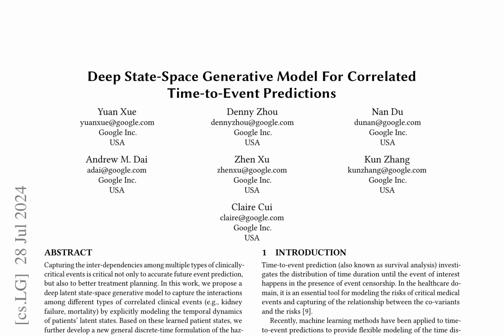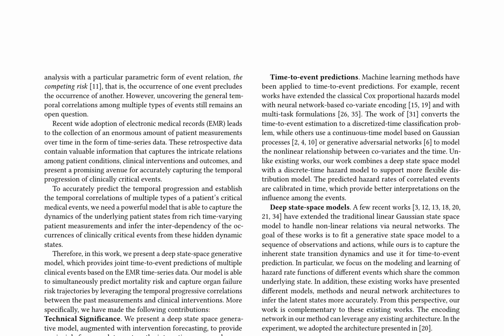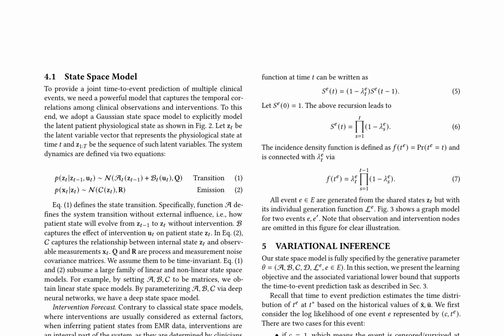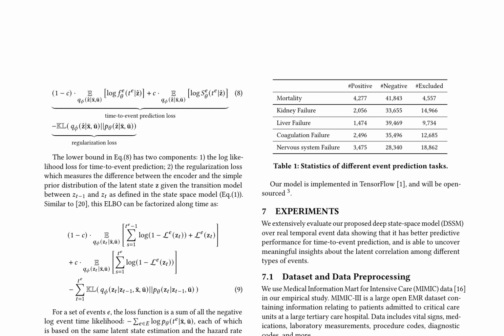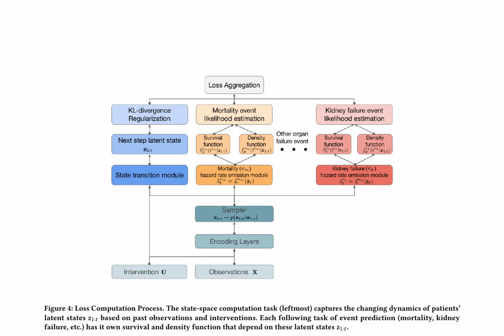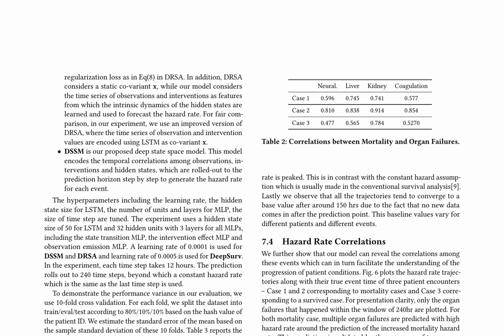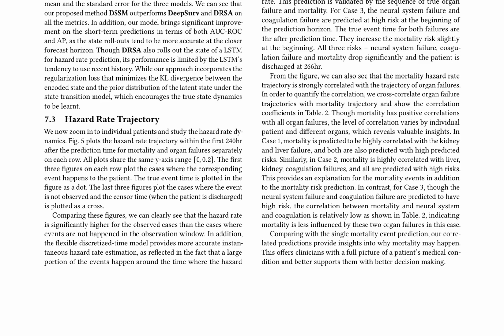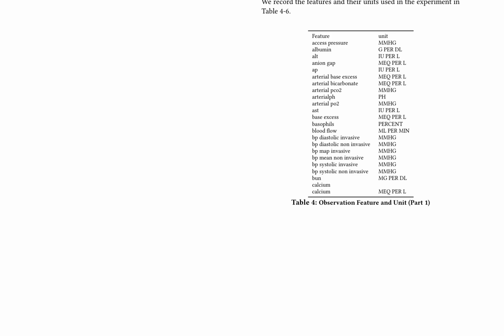Deep State-Space Generative Model For Correlated Time-to-Event Predictions - ArXiv:2407.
Title: Deep State-Space Generative Model For Correlated Time-to-Event Predictions

Authors: Yuan Xue, Denny Zhou, Nan Du, Andrew M. Dai, Zhen Xu, Kun Zhang, Claire Cui

Abstract:
Capturing the inter-dependencies among multiple types of clinically-critical events is critical not only to accurate future event prediction, but also to better treatment planning. In this work, we propose a deep latent state-space generative model to capture the interactions among different types of correlated clinical events (e.g., kidney failure, mortality) by explicitly modeling the temporal dynamics of patients' latent states. Based on these learned patient states, we further develop a new general discrete-time formulation of the hazard rate function to estimate the survival distribution of patients with significantly improved accuracy. Extensive evaluations over real EMR data show that our proposed model compares favorably to various state-of-the-art baselines. Furthermore, our method also uncovers meaningful insights about the latent correlations among mortality and different types of organ failures.